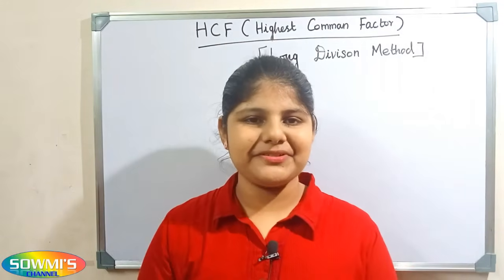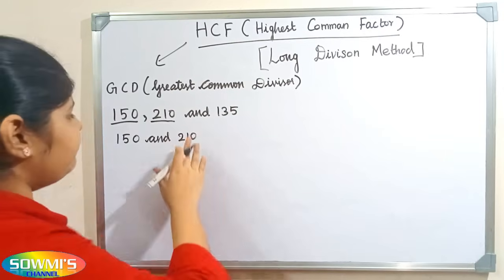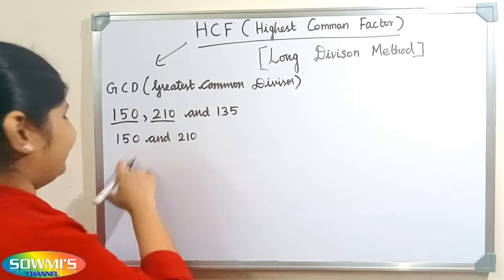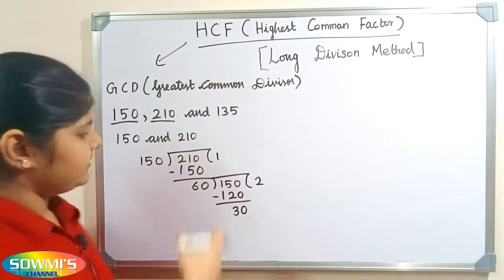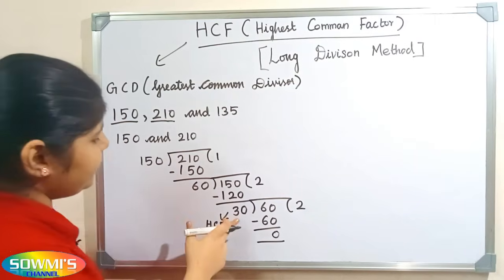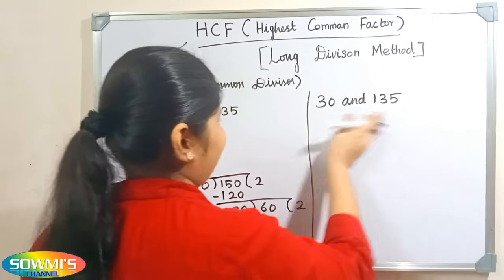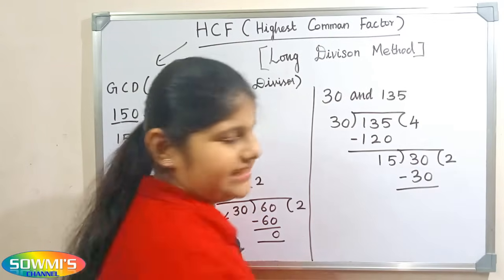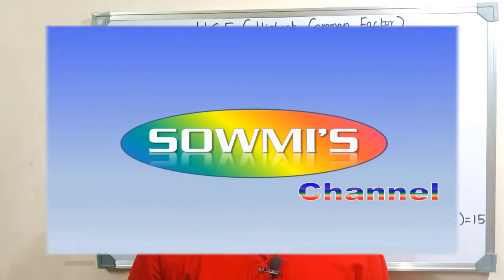HCF of 3 numbers using Long Division Method || GCD of 3 numbers